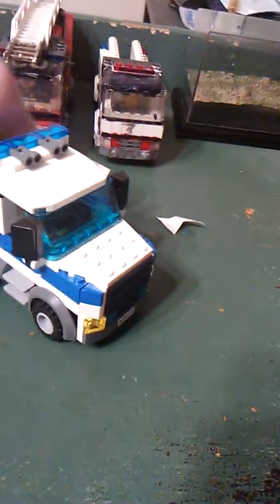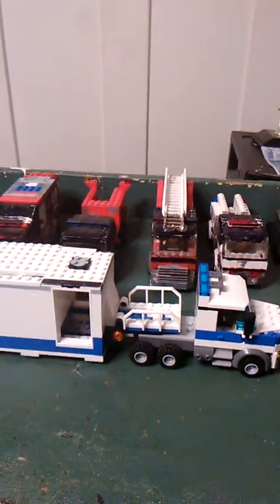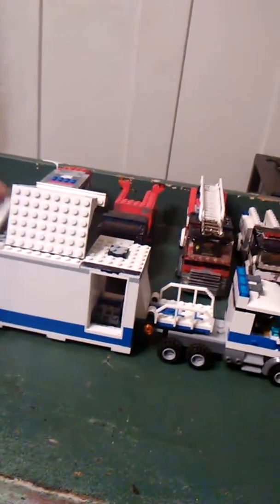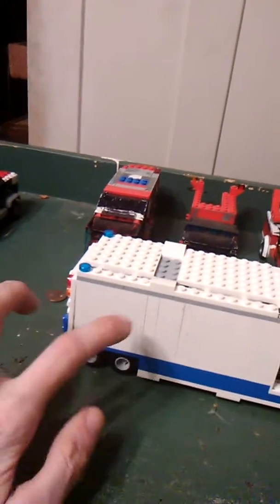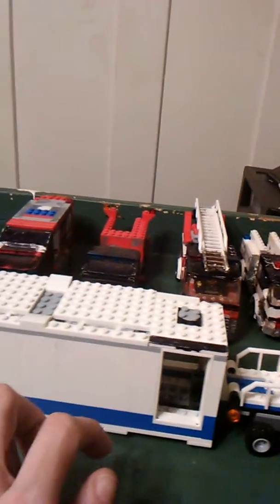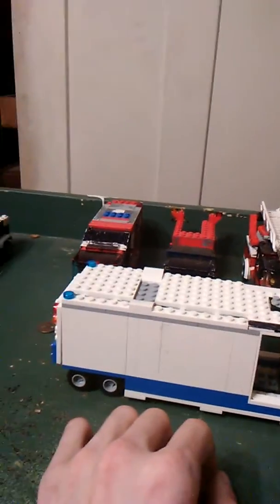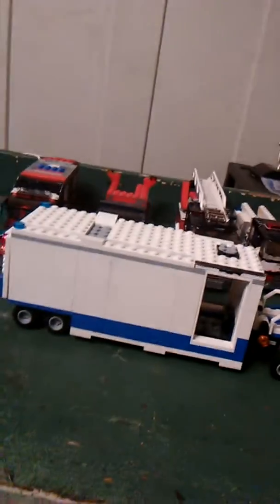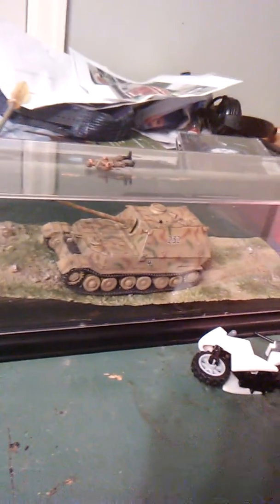Stuff I got at the toy convention!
Stuff I got at the toy convention  in Atlanta